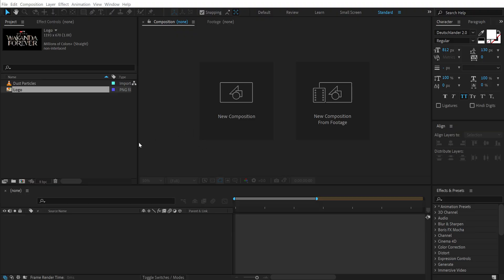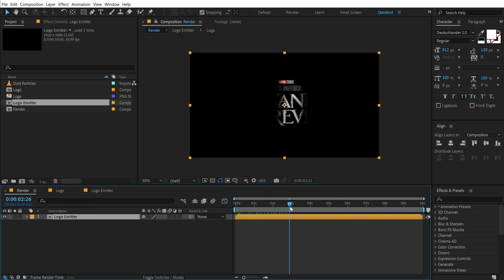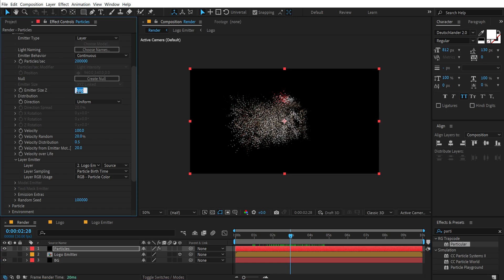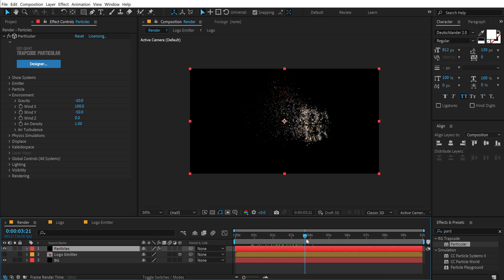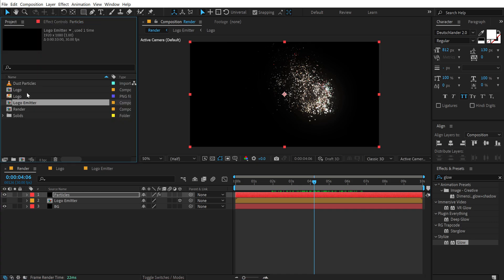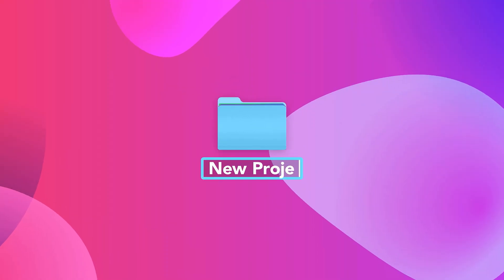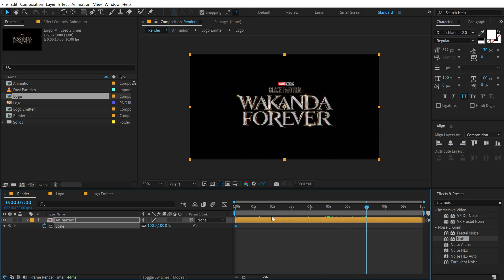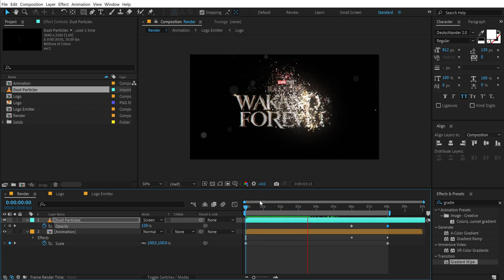After Effects Tutorial: Particles Logo & Text Animation - Trapcode Particular Tutorial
In this after effects tutorial we will create  a particles logo and text animation using trapcode particular we will also cover topics like particles text animation in after effects, particles logo effects in after effects.